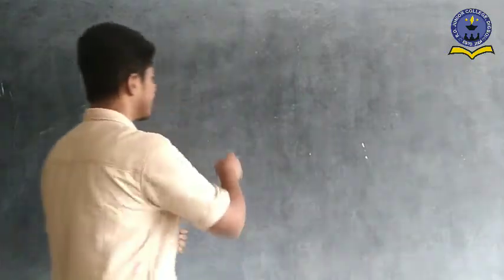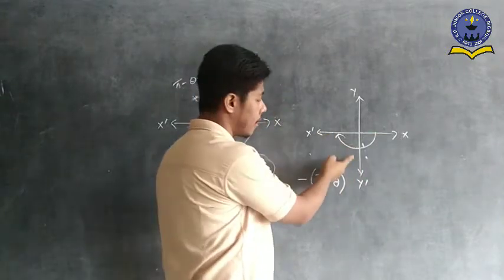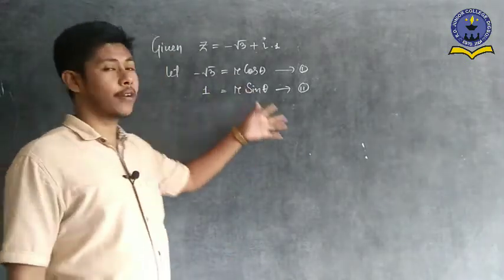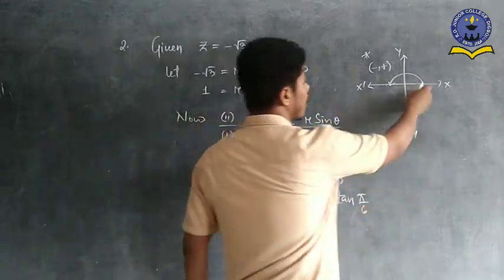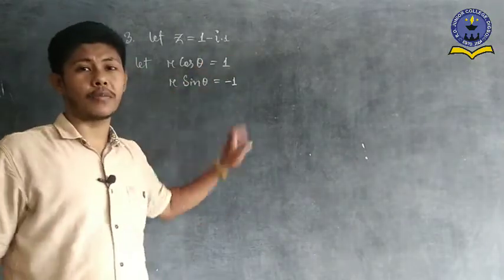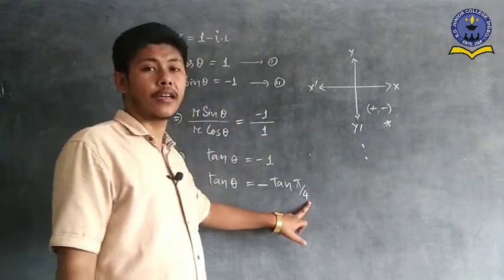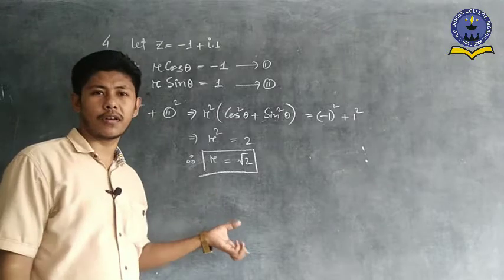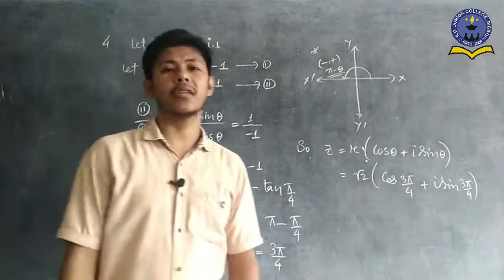Complex Numbers and Quadratic equations/Class 11